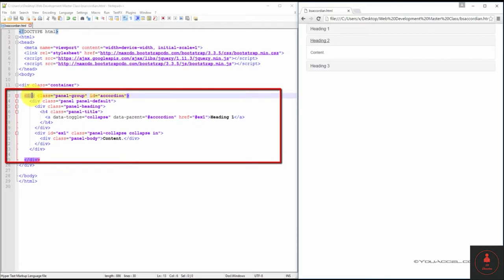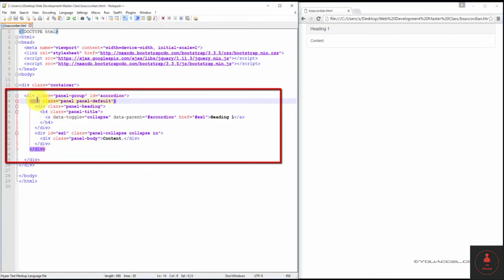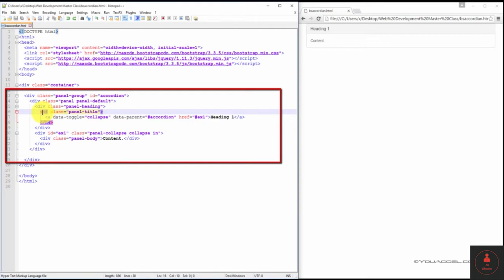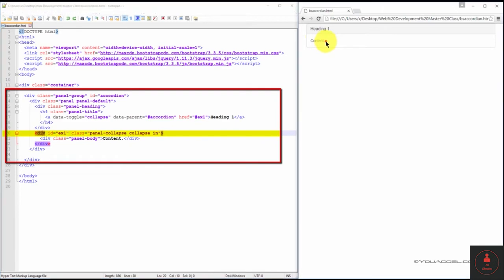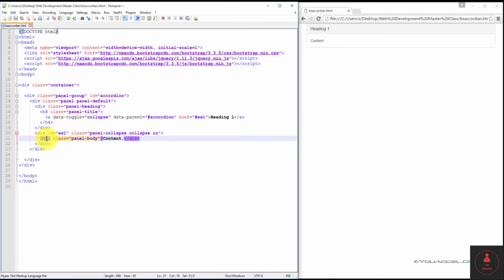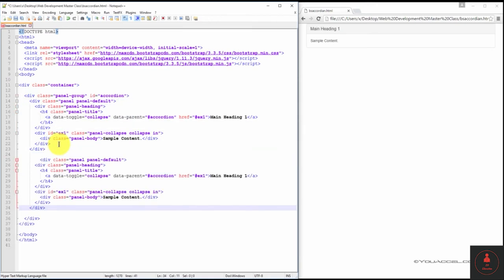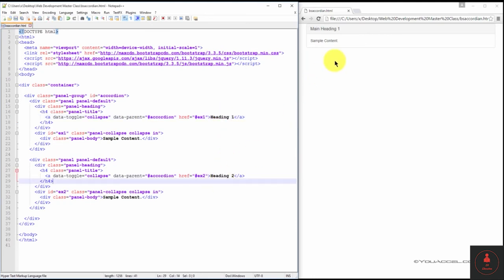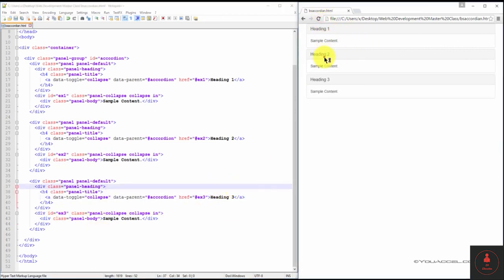26 - Bootstrap Accordian - Complete Bootstrap Course